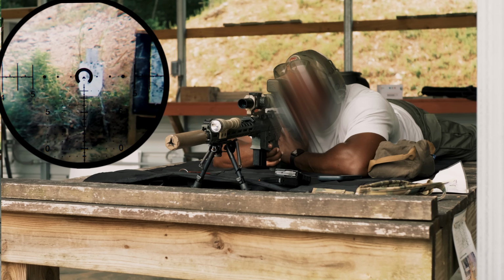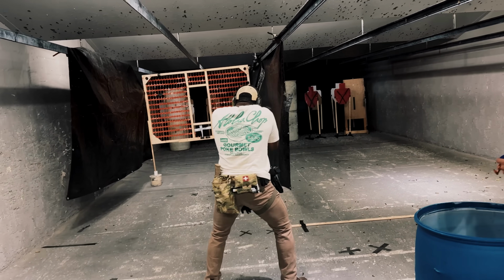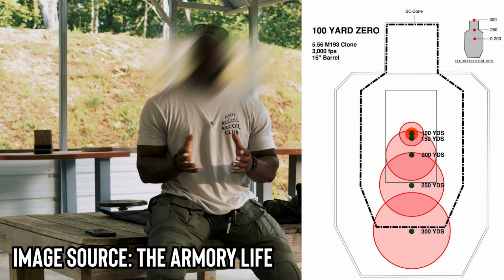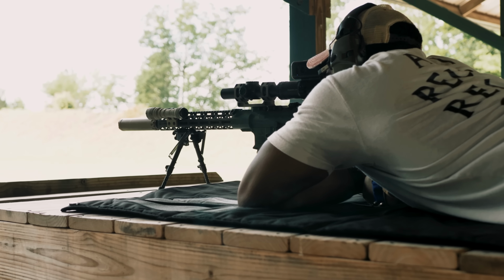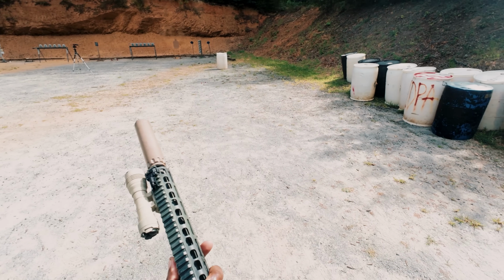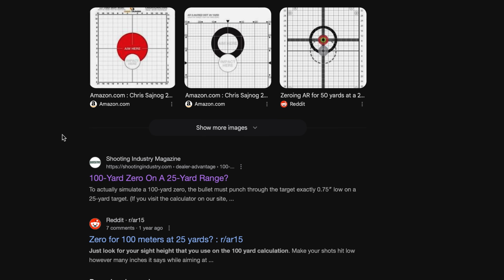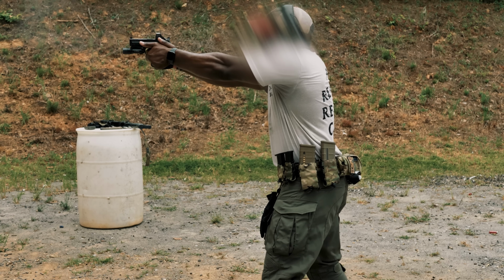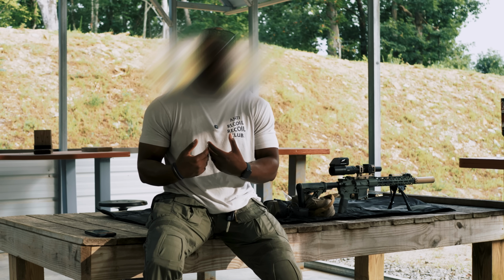The Zero I Trust With My Life | Rifle & Pistol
Chapters:
0:00 - Intro
0:31 - Fundamental Range Day Guide
1:07 - My Preferred Zero
1:27 - Holdovers & Holdunders
2:59 - Point Of Aim
4:00 - Real World Application
4:39 - Scoped Carbines
5:12 - How To Get A 100 Yard Zero At 25 Yards
6:29 - Pistol Zero
7:40 - Final Thoughts